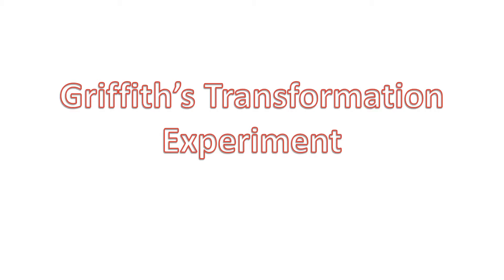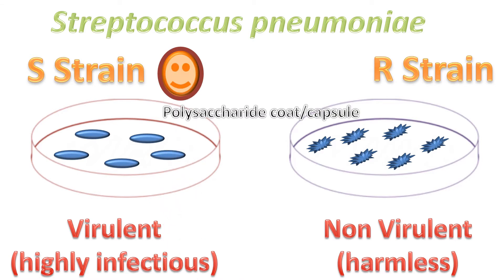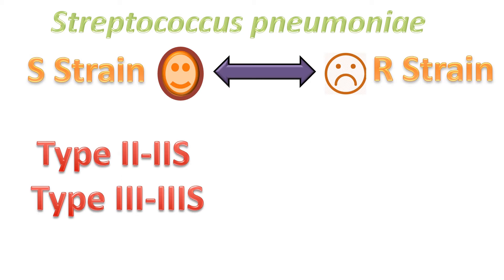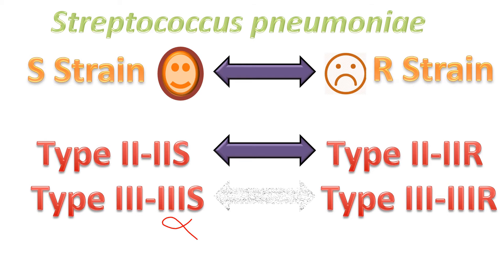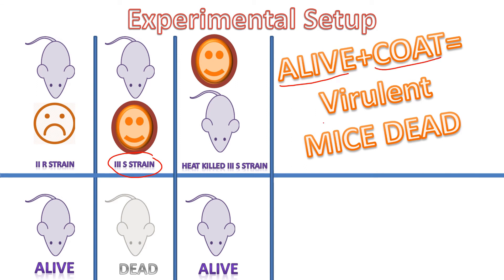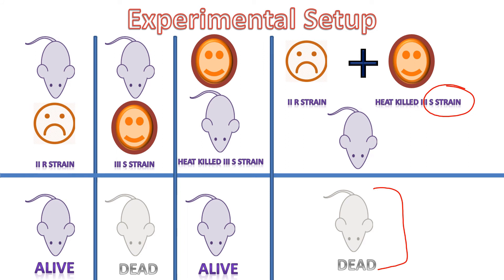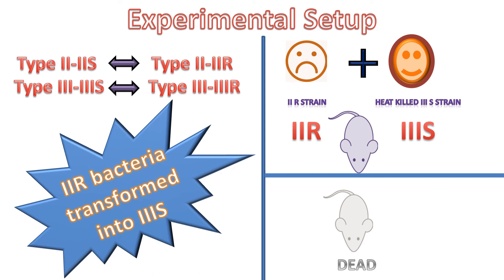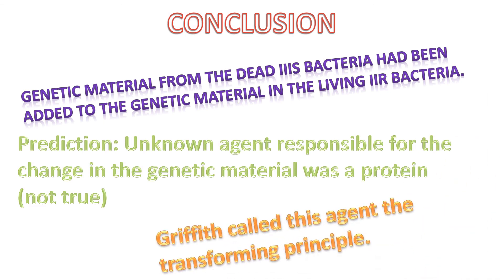Griffith's Experiment - DNA as Genetic Material II Transformation experiment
Our modern understanding of DNA's role in heredity has led to a variety of practical applications, including forensic analysis, paternity testing, and genetic screening. Thanks to these wide-ranging uses, today many people have at least a basic awareness of DNA.
It may be surprising, then, to realize that less than a century ago, even the best-educated members of the scientific community did not know that DNA was the hereditary material!
In this article, we'll look at some of the classic experiments that led to the identification of DNA as the carrier of genetic information.
Protein vs. DNA
The work of Gregor Mendel showed that traits (such as flower colors in pea plants) were not inherited directly, but rather, were specified by genes passed on from parents to offspring. The work of additional scientists around the turn of the 20th century, including Theodor Boveri, Walter Sutton, and Thomas Hunt Morgan, established that Mendel's heritable factors were most likely carried on chromosomes.
Scientists first thought that proteins, which are found in chromosomes along with DNA, would turn out to be the sought-after genetic material. Proteins were known to have diverse amino acid sequences, while DNA was thought to be a boring, repetitive polymer, due in part to an incorrect (but popular) model of its structure and composition^1
1
 start superscript, 1, end superscript.
Today, we know that DNA is not actually repetitive and can carry large amounts of information, as discussed further in the article on discovery of DNA structure. But how did scientists first come to realize that "boring" DNA might actually be the genetic material?
Frederick Griffith: Bacterial transformation
In 1928, British bacteriologist Frederick Griffith conducted a series of experiments using Streptococcus pneumoniae bacteria and mice. Griffith wasn't trying to identify the genetic material, but rather, trying to develop a vaccine against pneumonia. In his experiments, Griffith used two related strains of bacteria, known as R and S.
R strain. When grown in a petri dish, the R bacteria formed colonies, or clumps of related bacteria, that had well-defined edges and a rough appearance (hence the abbreviation "R"). The R bacteria were nonvirulent, meaning that they did not cause sickness when injected into a mouse.
S strain. S bacteria formed colonies that were rounded and smooth (hence the abbreviation "S"). The smooth appearance was due to a polysaccharide, or sugar-based, coat produced by the bacteria. This coat protected the S bacteria from the mouse immune system, making them virulent (capable of causing disease). Mice injected with live S bacteria developed pneumonia and died.
As part of his experiments, Griffith tried injecting mice with heat-killed S bacteria (that is, S bacteria that had been heated to high temperatures, causing the cells to die). Unsurprisingly, the heat-killed S bacteria did not cause disease in mice.
The experiments took an unexpected turn, however, when harmless R bacteria were combined with harmless heat-killed S bacteria and injected into a mouse. Not only did the mouse develop pnenumonia and die, but when Griffith took a blood sample from the dead mouse, he found that it contained living S bacteria!
Griffith concluded that the R-strain bacteria must have taken up what he called a "transforming principle" from the heat-killed S bacteria, which allowed them to "transform" into smooth-coated bacteria and become virulent.